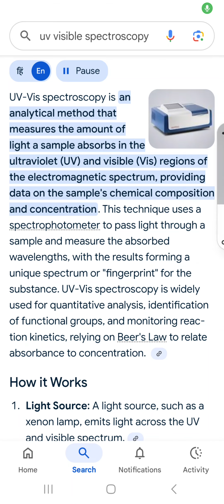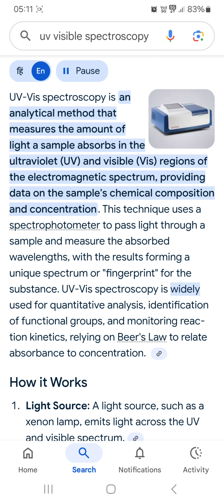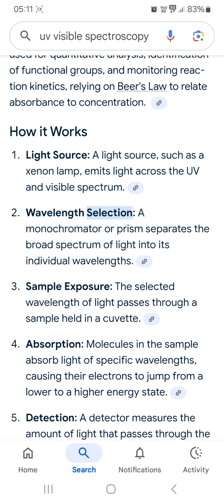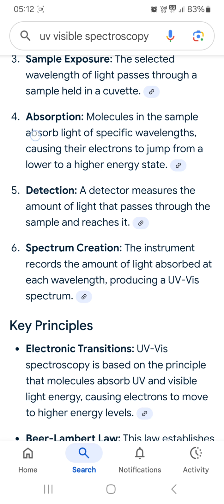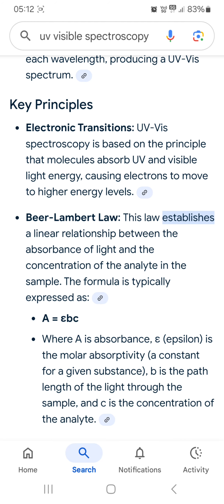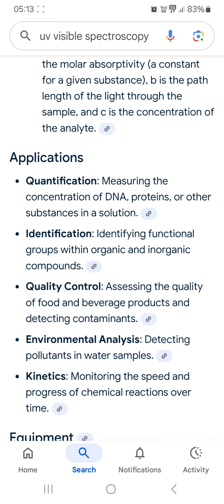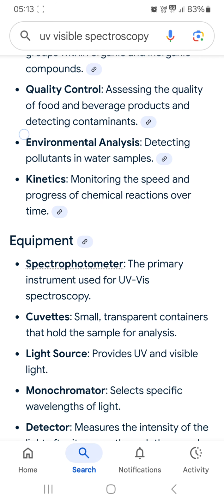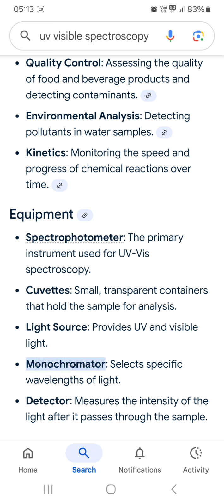UV Visible Spectroscopy